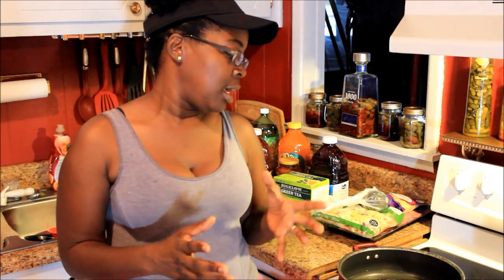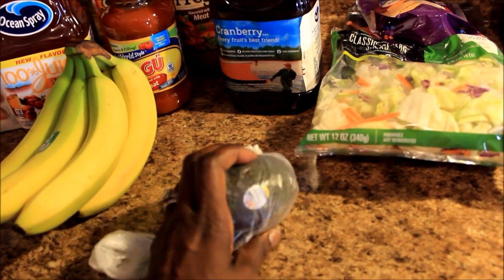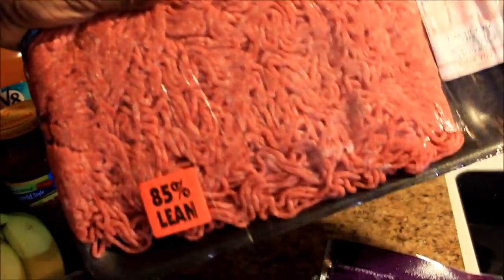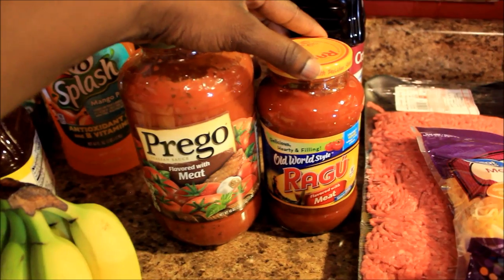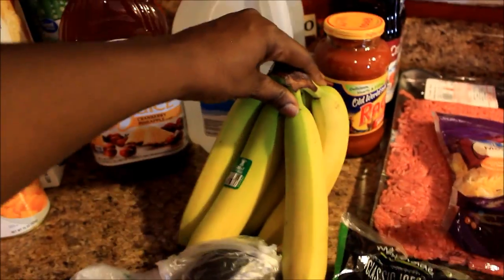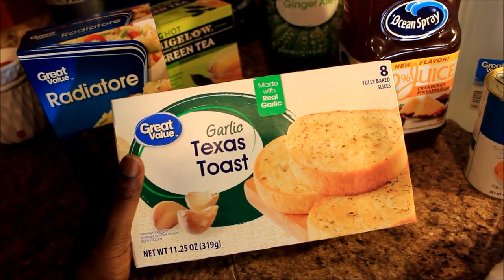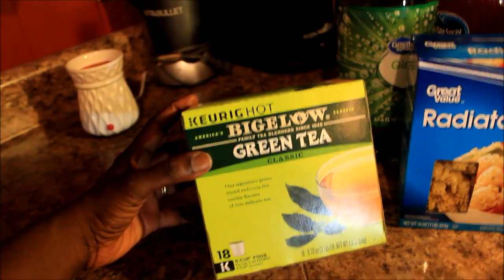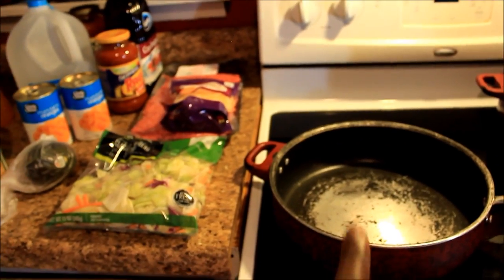GROCERY HAUL/ I AM ABOUT TO MAKE SOME YUMMY CHEESY PASTA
GOLDMOUTH
MONTGOMERY, ALABAMA
36109